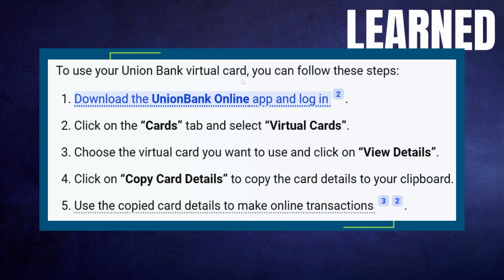How To Use Union Bank Virtual Card (Easily)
If you want to know How To Use Union Bank Virtual Card... then just watch this step-by-step easy tutorial till the end to get the most out of it.